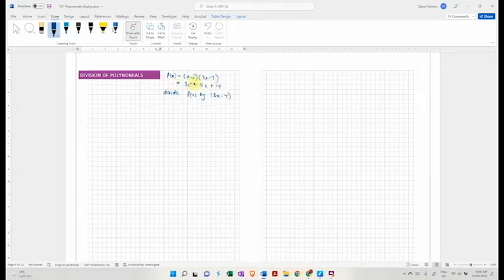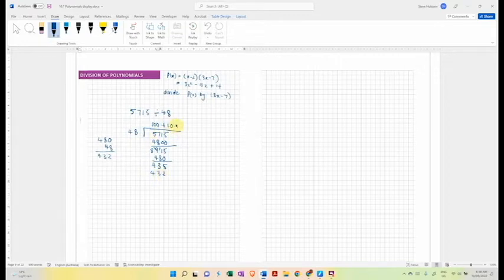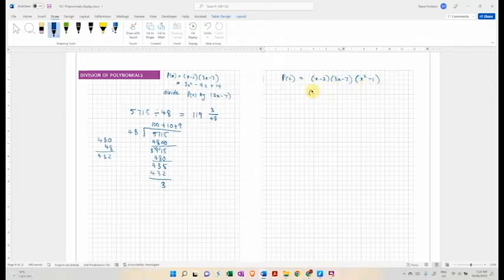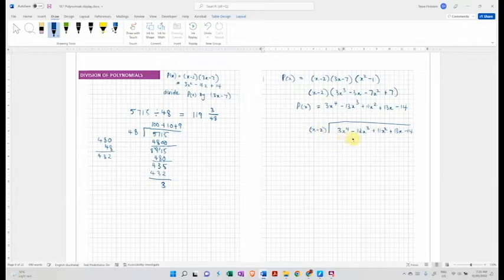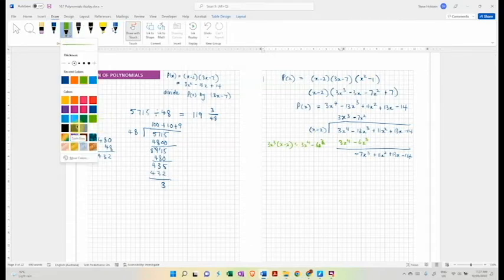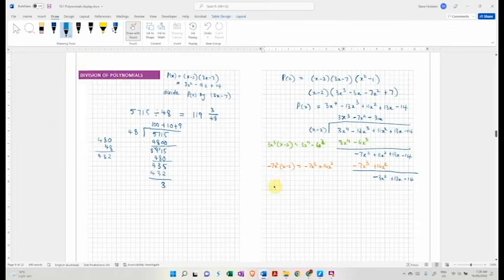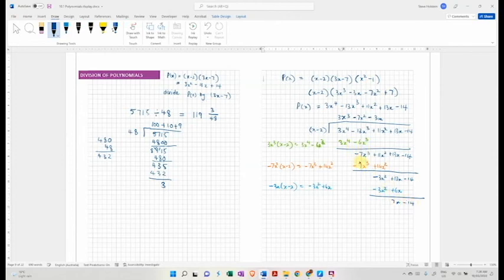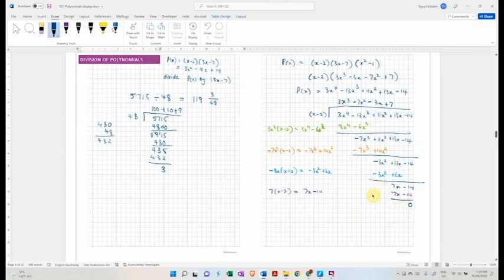SSHS 11max1 dividing polynomials1